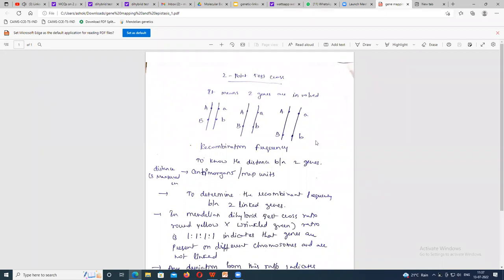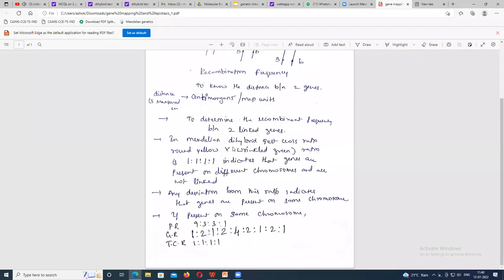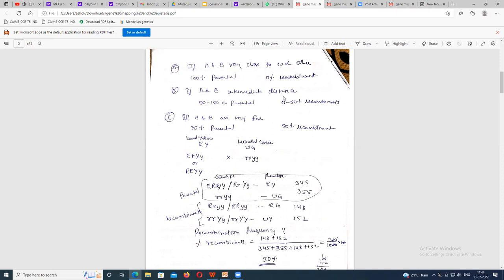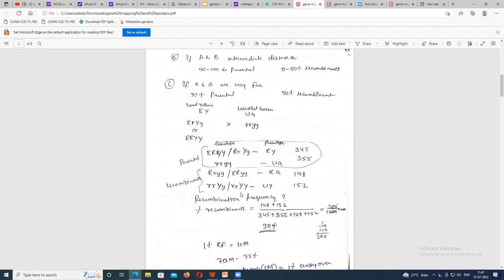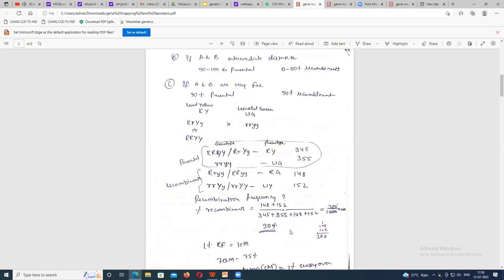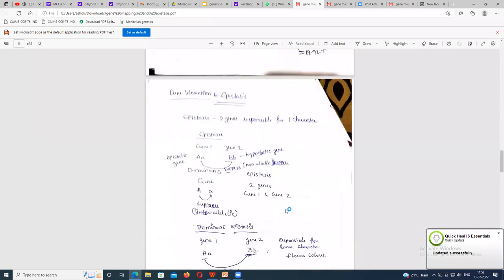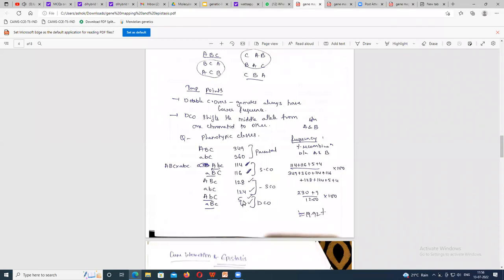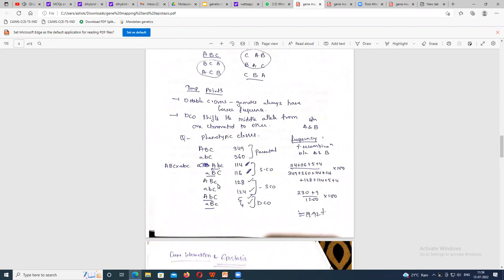2 point and 3 point test cross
gene mapping using 2-point and 3-point test cross